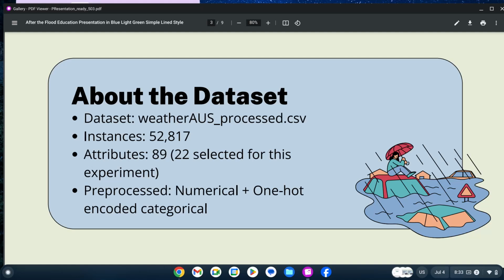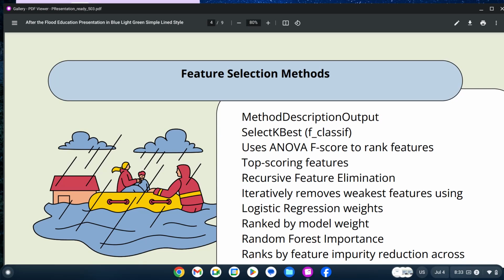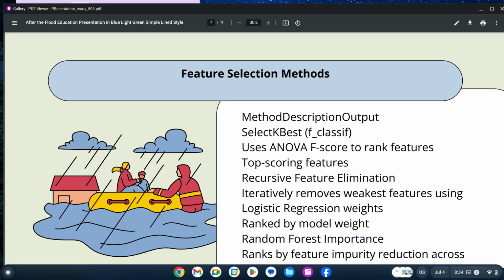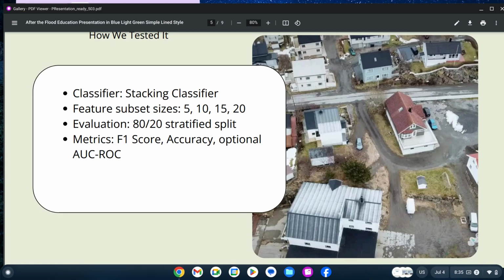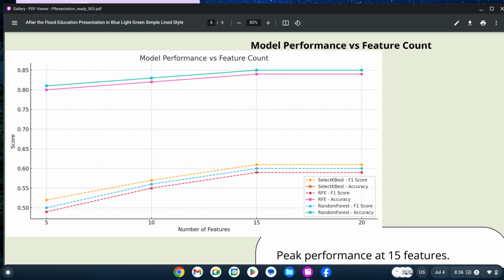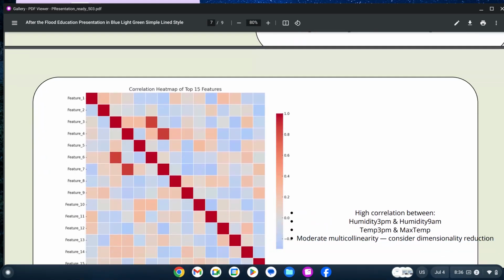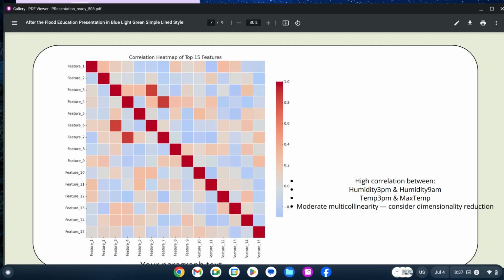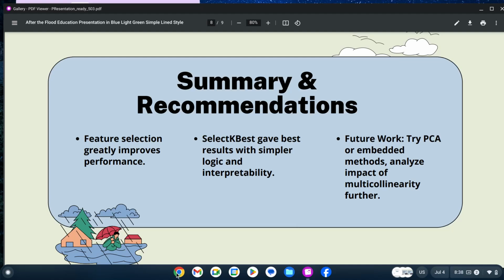Enhancing Rain Prediction Accuracy through Feature Selection Techniques ☔️